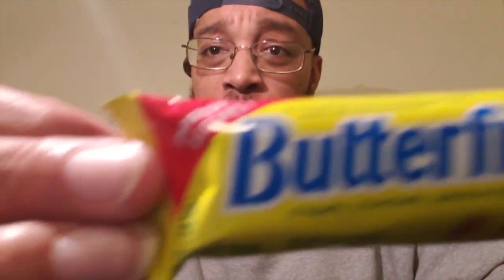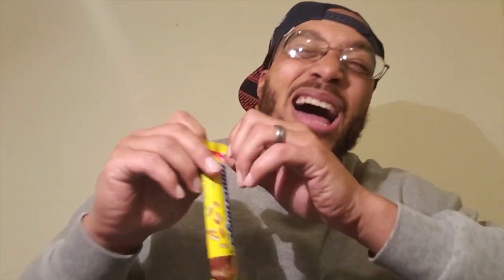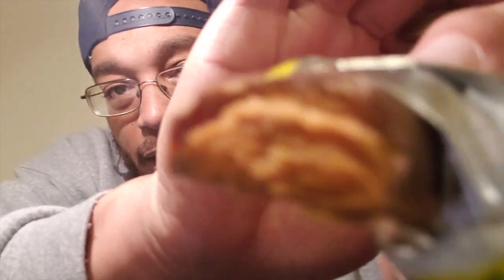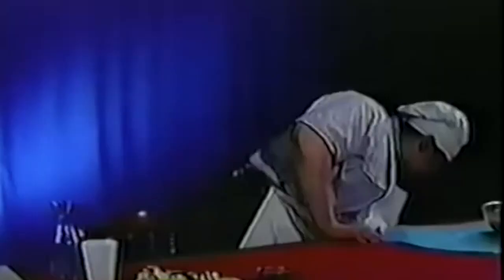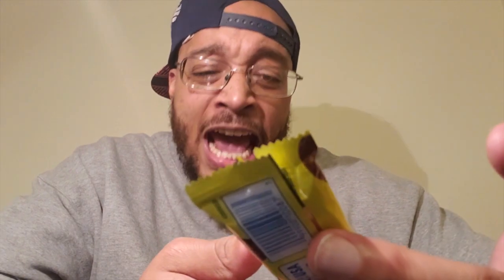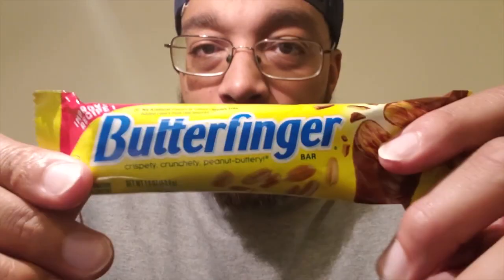BUTTERFINGER "IMPROVED RECIPE"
SKC REVIEWS THE NEW IMPROVED RECIPE BUTTERFINGERS

AND SEE ALL THE SNACKS IM GOING TO TRY BEFORE I TRY THEM